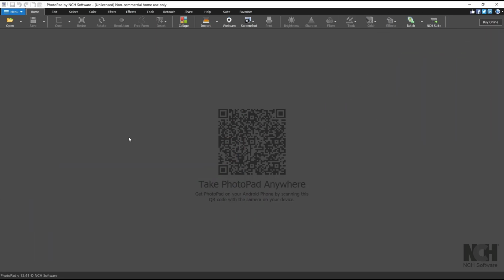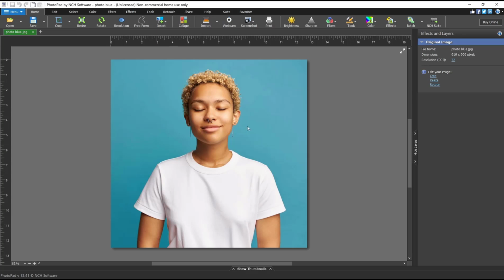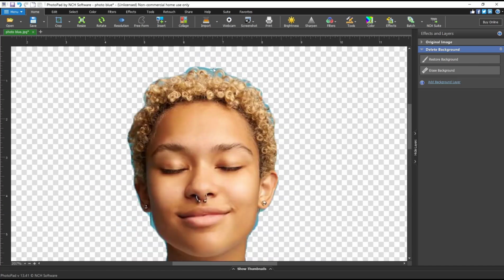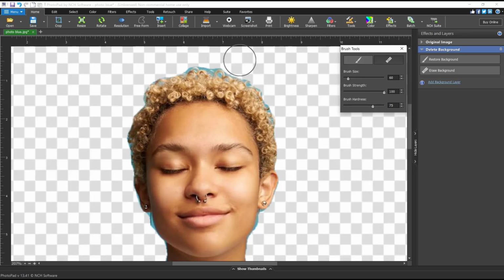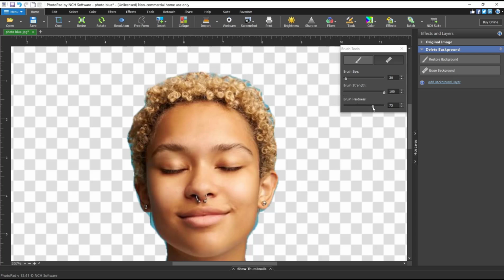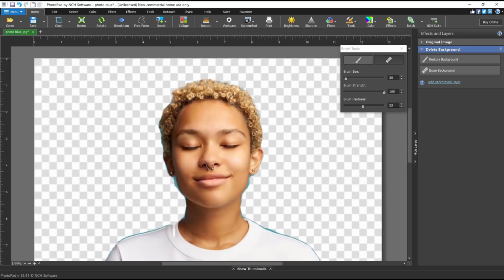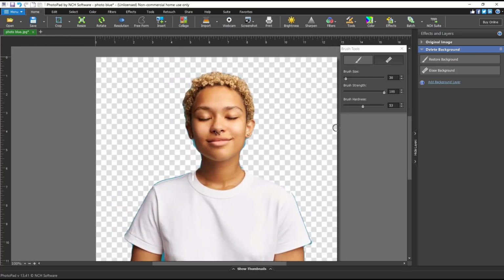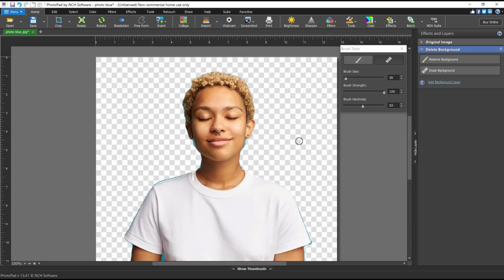How To Remove Background In Photopad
Learn how to easily remove the background in PhotoPad by following step-by-step instructions and helpful tips. Master the art of editing and enhance your images effortlessly.